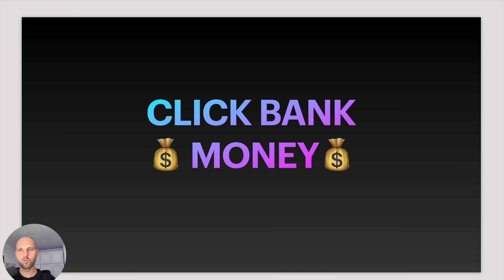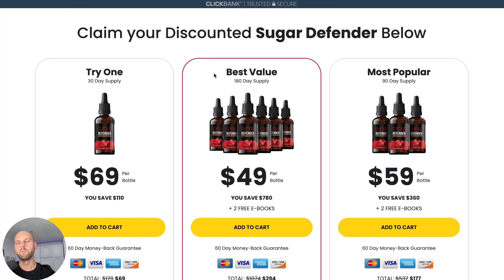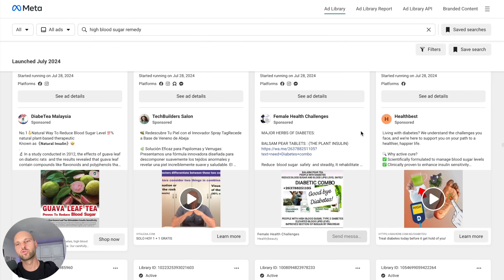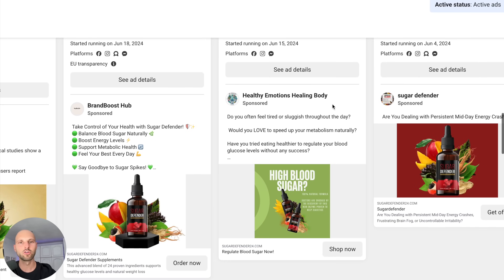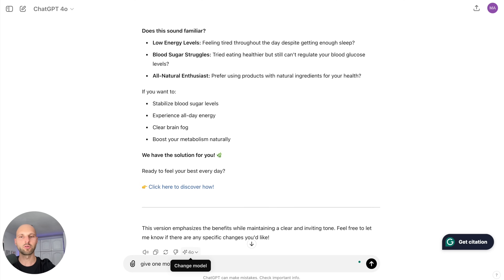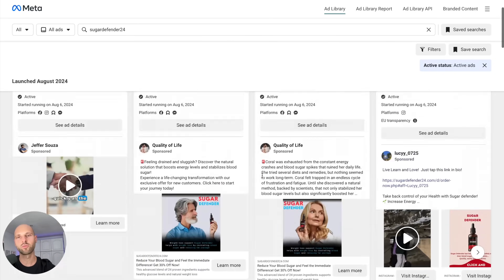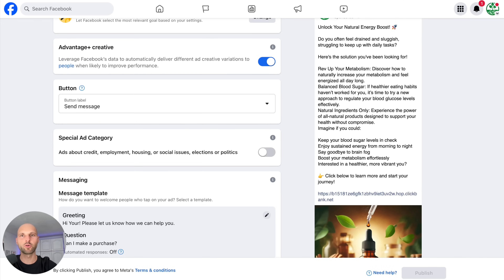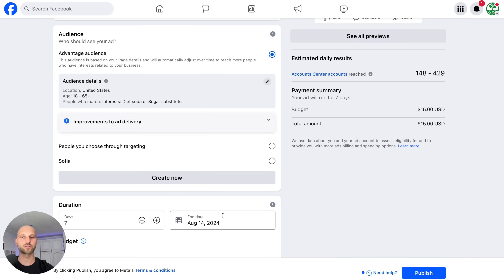NEW! Make Money On ClickBank As A Beginner In 2024 (Step By Step Tutorial)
How to make money on ClickBank as a complete beginner. Step By Step.